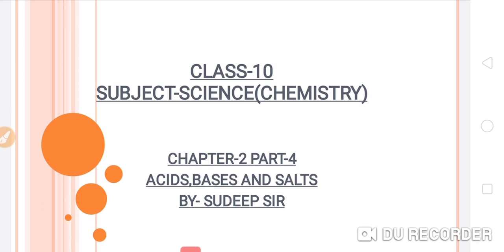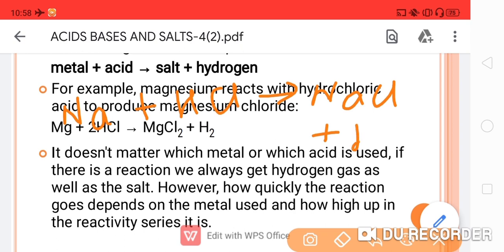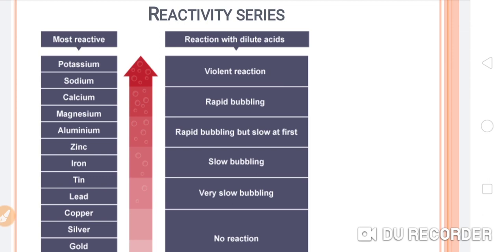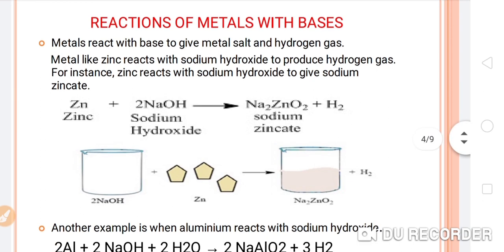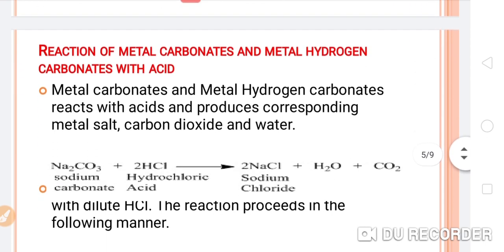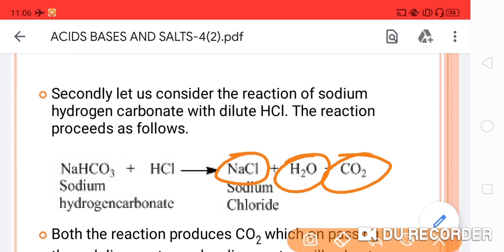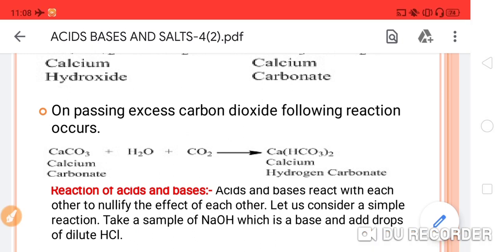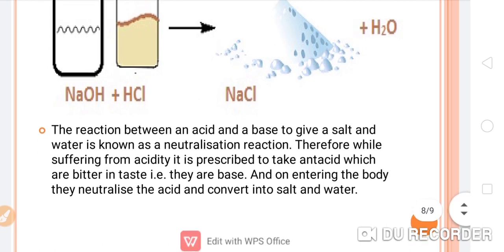CLASS-10 CHAPTER-2 PART-4 SUBJECT-CHEMISTRY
Hello students in this video we have covered chemical properties of acids and bases.